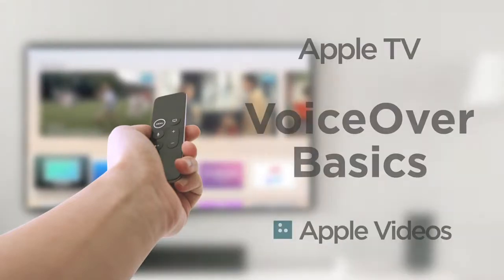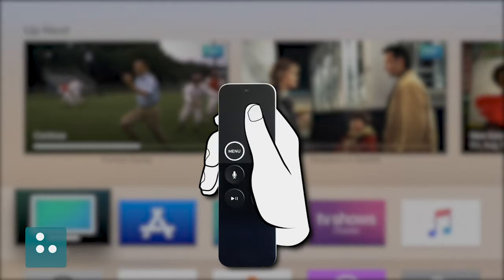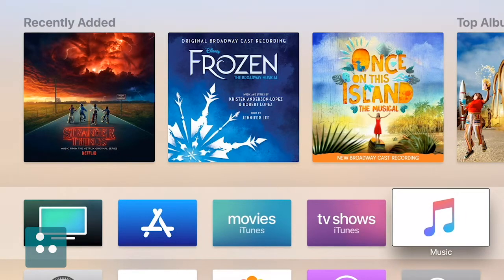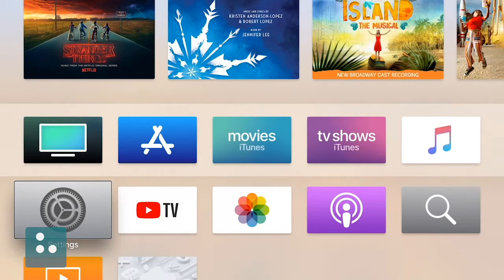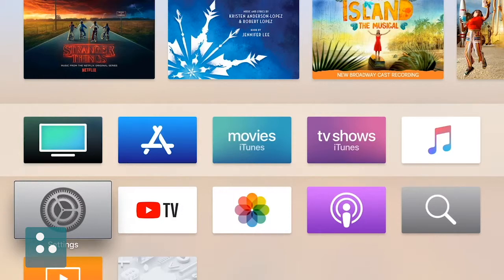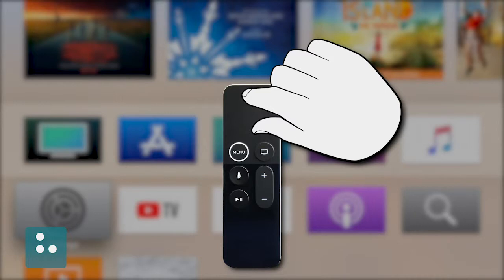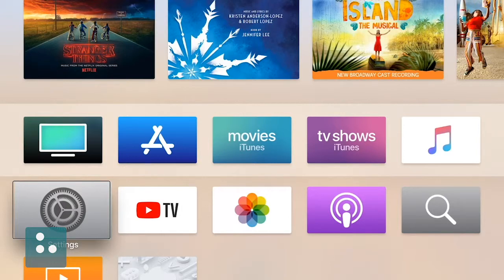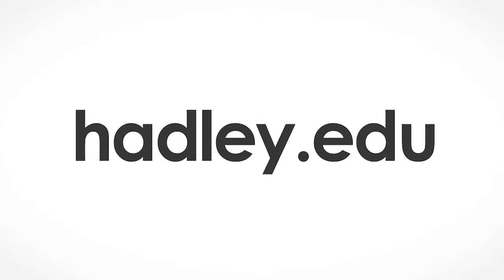AppleTV VoiceOver Basics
Instructional Videos by Douglas Walker at Hadley.edu for the Visually Impaired